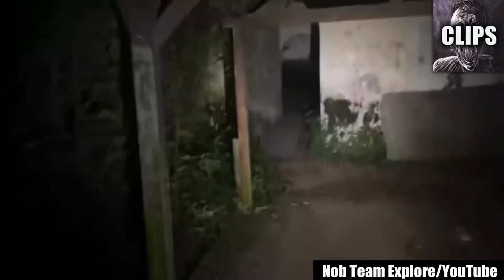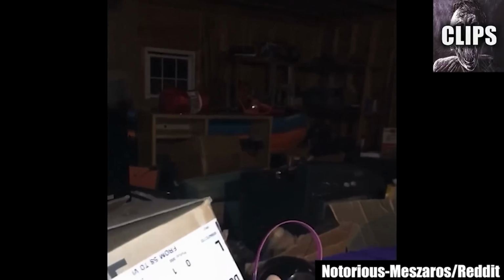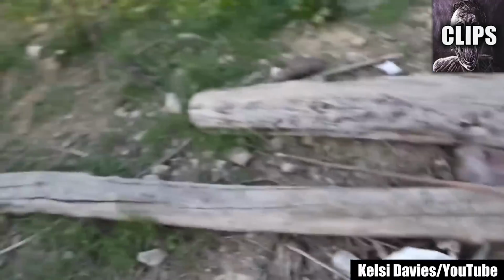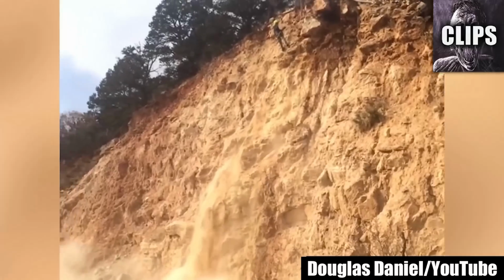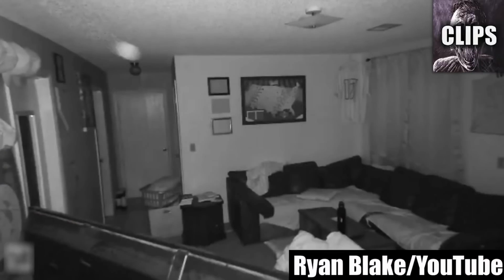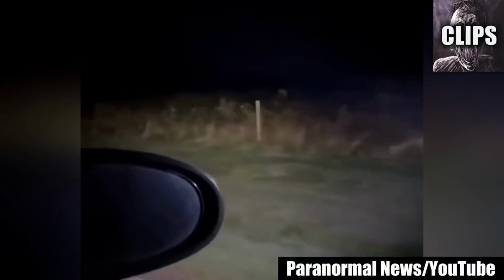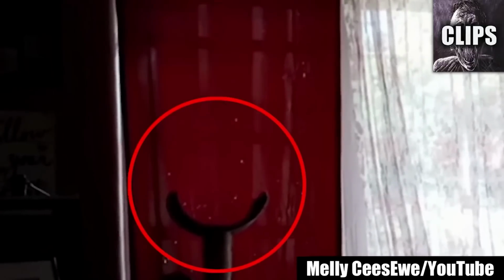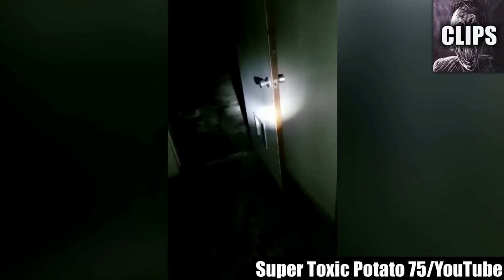Terrifying Videos That'll Haunt You For Life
Get ready to descend into the chilling abyss of terror with "Terrifying Videos That'll Haunt You For Life." This compilation is not for the faint of heart – it's a journey into the darkest corners of the unexplainable, where the line between reality and the supernatural becomes eerily blurred.

These videos are not your run-of-the-mill scares; they're the kind that will embed themselves in your psyche, lingering long after the screen goes dark. As you watch, you'll feel the hair on the back of your neck stand on end, and an unshakable sense of unease will settle over you. Brace yourself for spine-tingling encounters that will make your heart race and leave you looking over your shoulder.

From ghostly apparitions to inexplicable phenomena, each video in this collection captures moments that defy rational explanation. The raw emotion, the genuine fear, and the unfiltered reactions of those caught in the grip of the unknown will send chills down your spine. It's as if you're right there with them, sharing in their terror.

But fear not – you're not alone in this harrowing journey. Join me as we navigate the world of "Terrifying Videos That'll Haunt You For Life," and don't forget to leave your thoughts and experiences in the comments below. Because when it comes to confronting the supernatural, there's strength in numbers, and together, we'll face the unexplainable head-on.